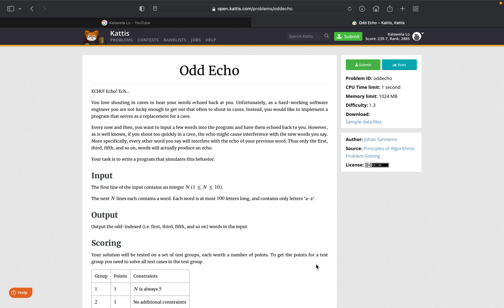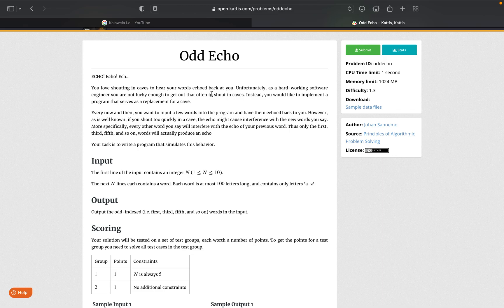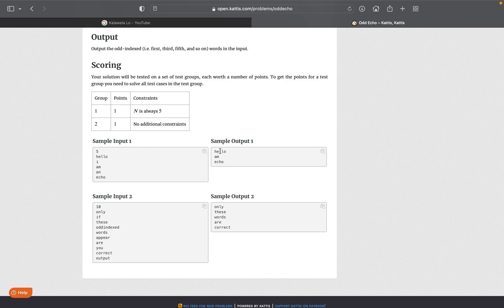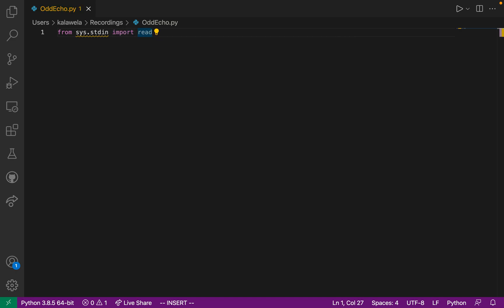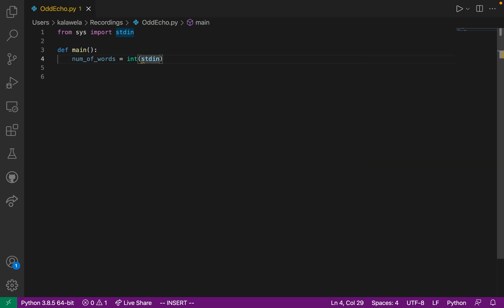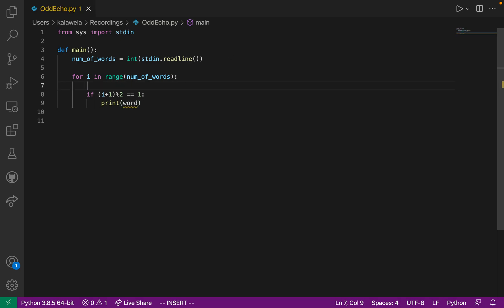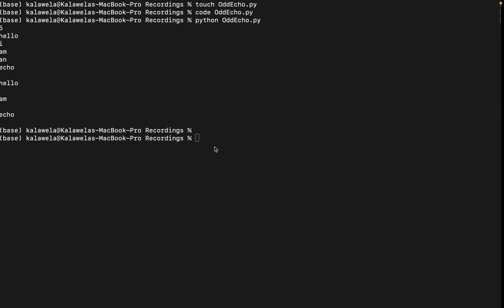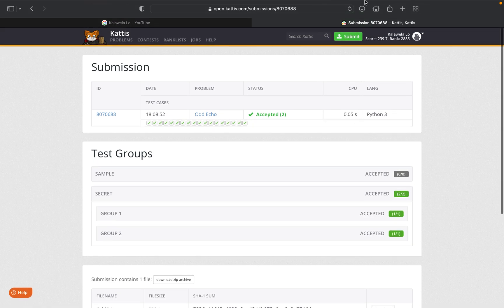Kattis Solution: Odd Echo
This is a Kattis solution of the Odd Echo problem. I will walk you through the process of thinking in solving this Kattis problem.